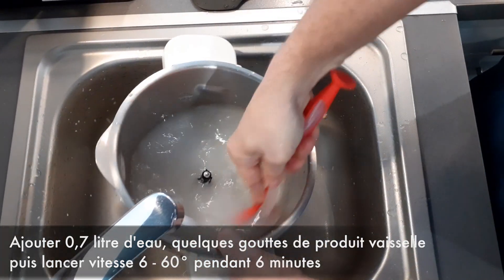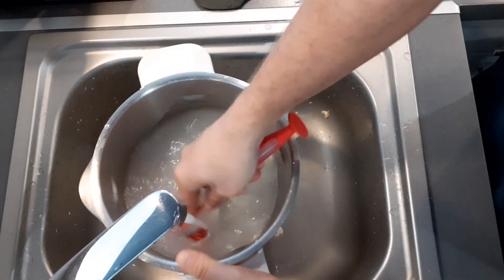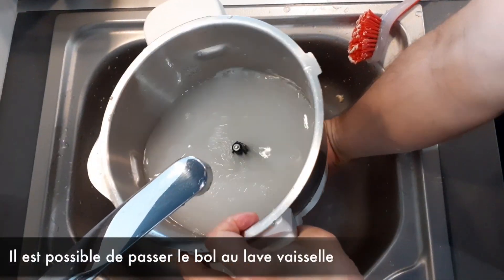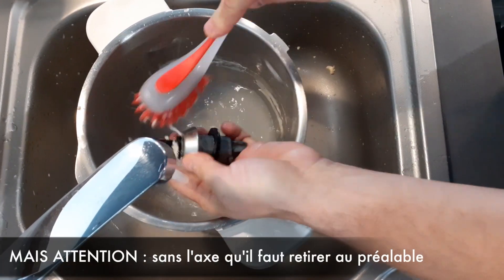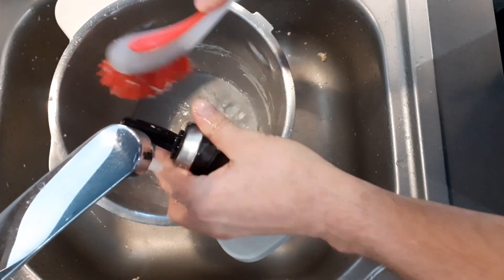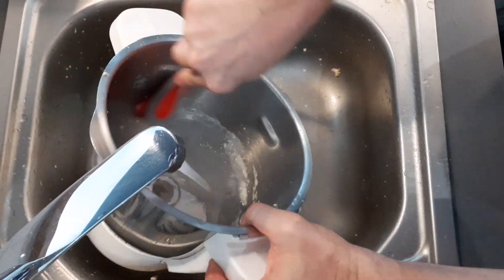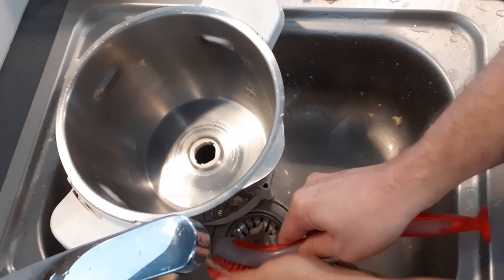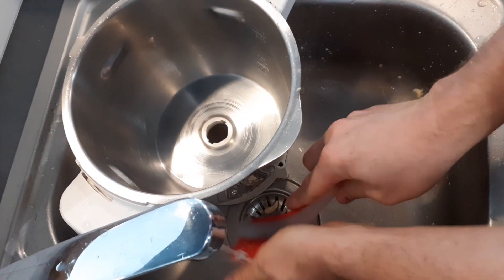Nettoyage du bol - Brice RC Recettes Companion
Voici la façon dont je nettoie le bol du robot Companion après avoir réalisé une pâte à pain 👍
Rejoignez moi sur le groupe facebook 😉 : "Brice RC - Recettes Companion"
Retrouvez cette recette et bien d'autres en détail sur le